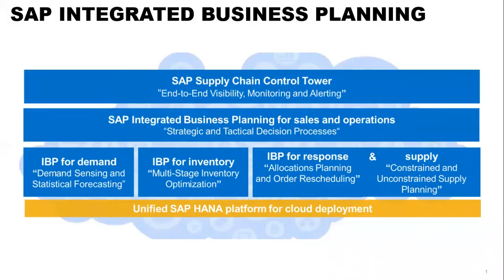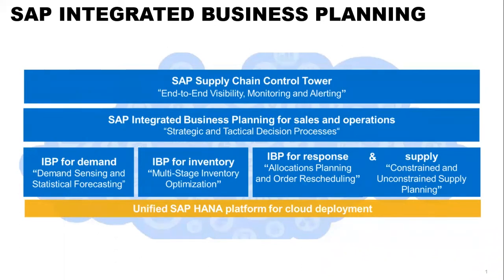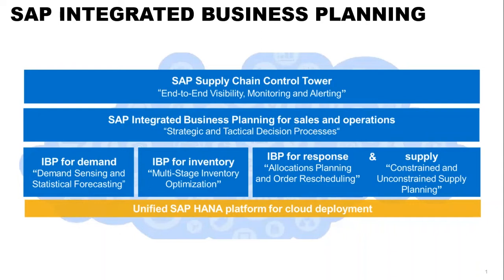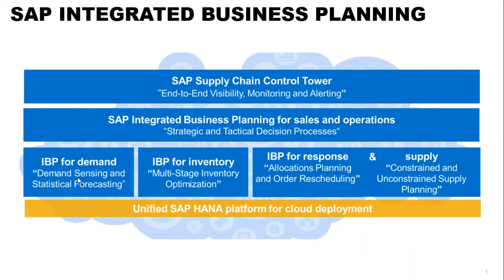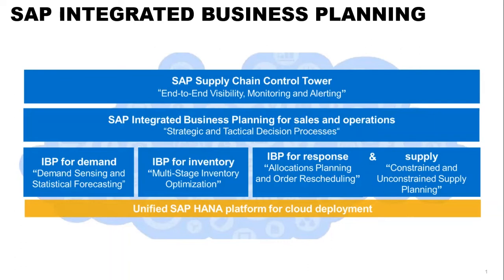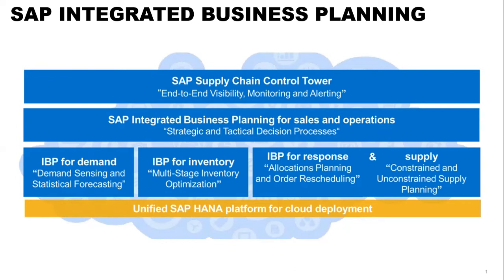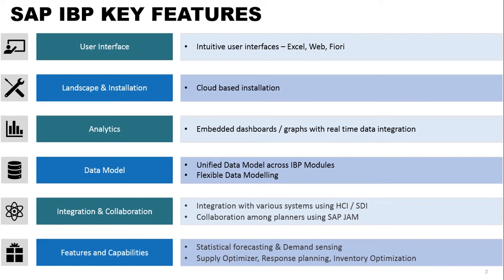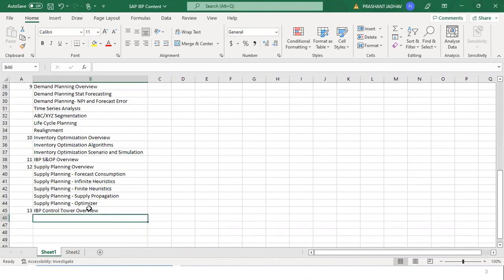SAP IBP Training | SAP Integrated Business Planning Course Online | Overview On SAP IBP - HKR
Looking for a comprehensive guide to SAP IBP training? This video has everything you need to get started, including an overview of the key features and benefits of the software. Watch now and learn how SAP IBP can help your business streamline operations and improve decision-making.

Table of content :

00:00 HKR Trainings
00:18 sap integrated business planning
15:31 sap high level solution architecture
17:35 sap ibp key features